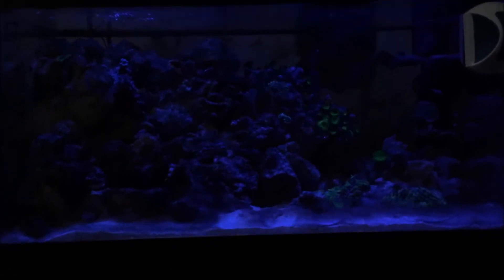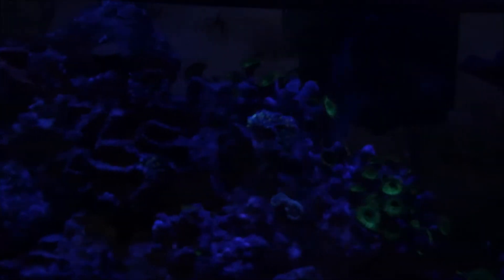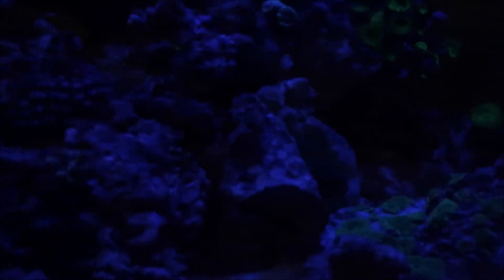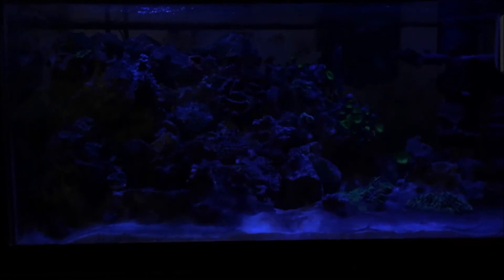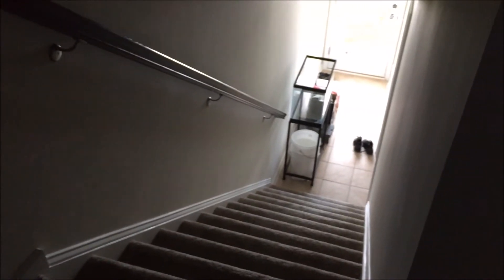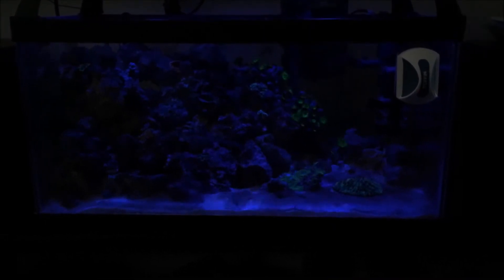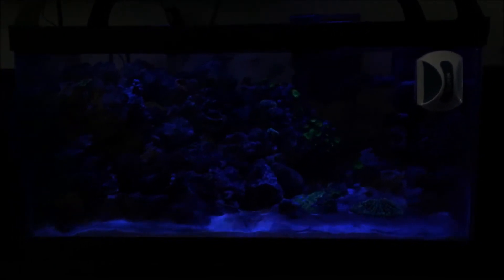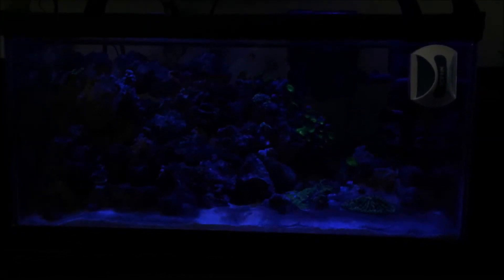15 Gallon Nano Reef Tank Update: Day 104 THE LAST DAY!!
15 Gallon Nano Reef Saltwater Tank

I started it on October 20, 2015.

Upgrading to 20 Gallon High! Turning this 15 gallon into a sump. Sump build & overflow will be DIY.

All of my rocks & corals thus far have come from already established tanks.

I have not dosed my tank yet as of this video. I have only fed the tank Microverts & Brine Shrimp, 1-3 times a week. I did 2 water changes in the first 40 days. Then I started doing them weekly. I have not even tested my water for nitrates, nitrites, ammonia, PH, calcium, or magnesium. I have literally only checked Salinity & have done regular water changes. Due to red slime, I started dosing with Continuum Aquatics Bacter Clean-M on Dec 14.

What I have running:
Fluval 20 Aquaclear filter
160GPH powerhead
Maxi-Jet Pro 110GPH powerhead
Aqueon 150 watt Submersible heater
2x 10K T5 bulbs
2x Actinic 460 nm

8 lbs of Live Rock from established tanks
20 lbs of Key Largo Dry Rock from Marco Rocks
20 lbs of Live Sand

Corals:
Various Zoas
Blue colony polyp zoas
Green colony polyp zoas
Green mushrooms
Yellow colony polyps
Green Palys
Cabbage coral
Taro Tree
Kenya Tree
Blue Pulsing Xenia
Green Fungia Plate Coral
Blue Trumpet Corals
Cotton Candy Reverse Hammer Corals
Red Montipora
Christmas Tree Montipora
Green Star Polyps
Night Crawler Zoas
Dragon Eye Zoas
Acropora

Wet Pets:
Blue damselfish "Otis"
Cleaner shrimp "Levi"

DRIP ACCLIMATION KIT
GO PRO
MY DSLR
24 MM PANCAKE LENS
AUDIO INTERFACE
POP FILTER
VOCAL ISOLATION SHIELD